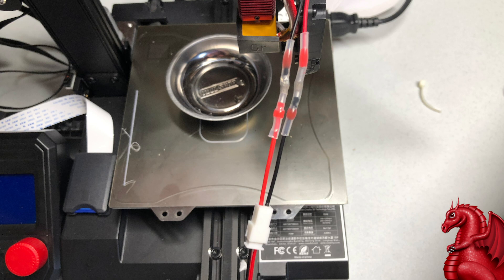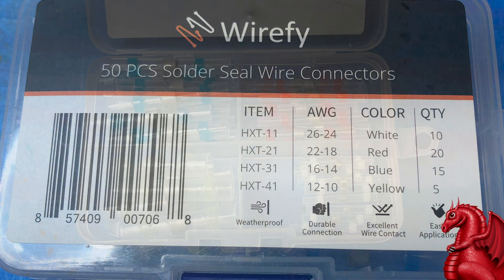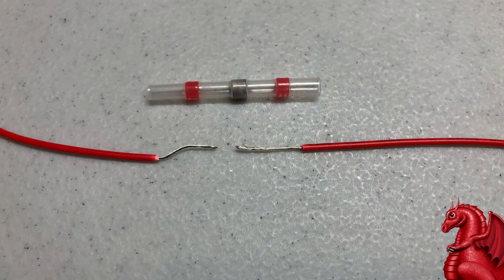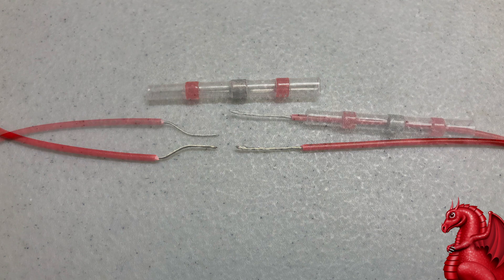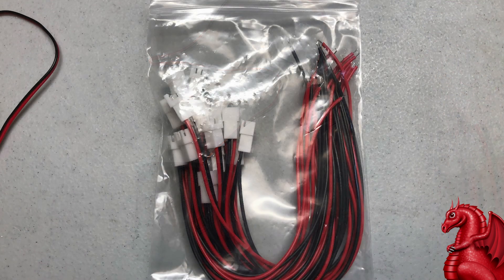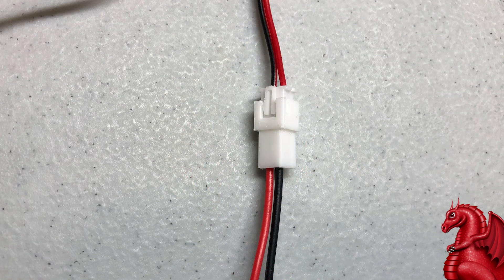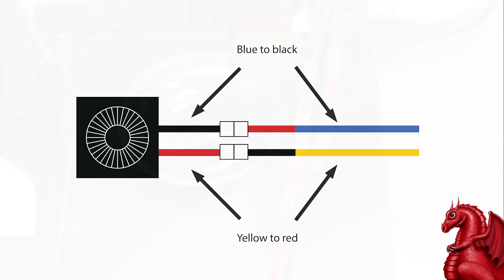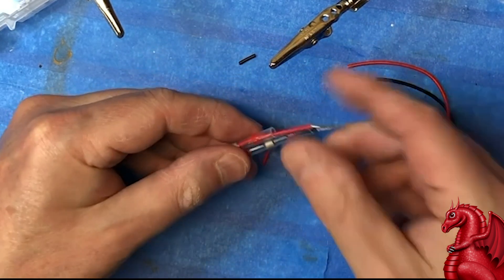Ender Fan Replacement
Learn how to connect a replacement fan on your Ender (or other brand) 3D printer fast and easy!

Amazon Links

Heat Gun:

Solder Sleeves:

New 24v fans (Ender series printers):

Wire Strippers:

JST Connectors:

Cable wrap:

PC4-M6 Fittings and PC4-M10 Fitting Connector for bowden tube:

Micro SD to SD Card Extension Cable Adapter:

8mm OD 20mm Long Light Load Compression Mould Die Spring Yellow

Join our Dragonlock Facebook group for help with troubleshooting printing your DRAGONLOCK models on your 3D printer, see Dragonlock D&D tabletop terrain builds others have made, and much more!